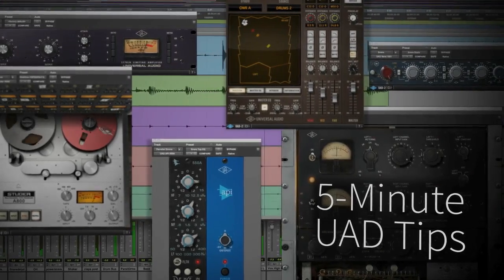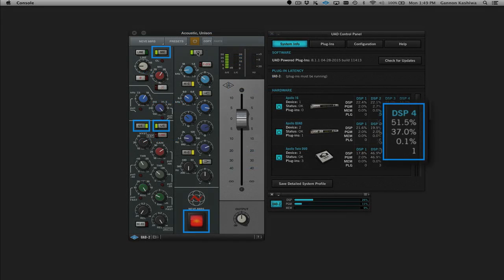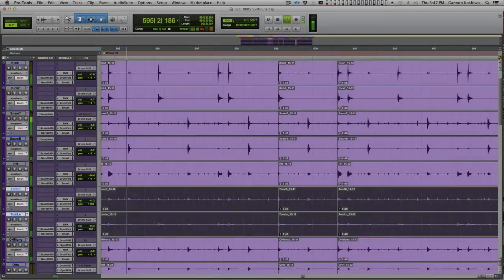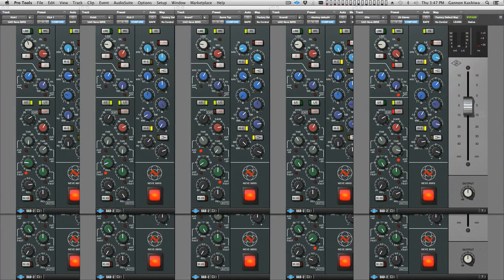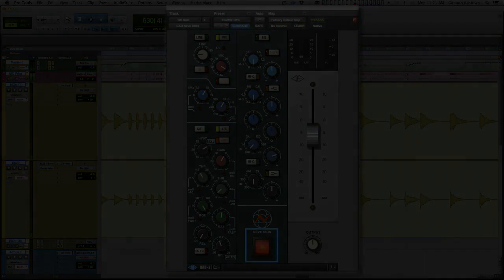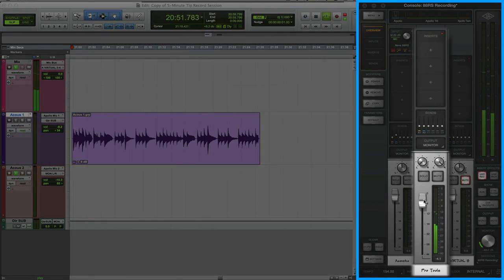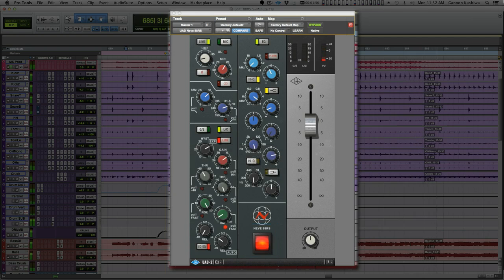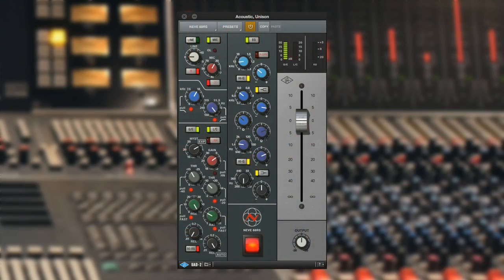eMasterSound Tips of UAD: Neve 88RS Channel Strip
The Neve 88RS Channel Strip Collection for UAD-2 hardware and Apollo interfaces expertly replicates the startling depth, airiness, and clarity of Neve's ultimate analog console. In this 5-Minute UAD Tips video, you'll learn how to bring a drum kit to life, shape vocals, and record pristine acoustic guitars.